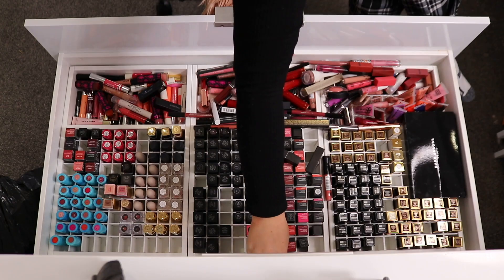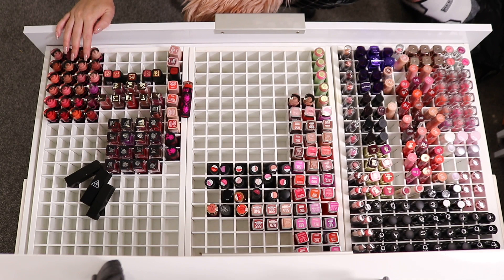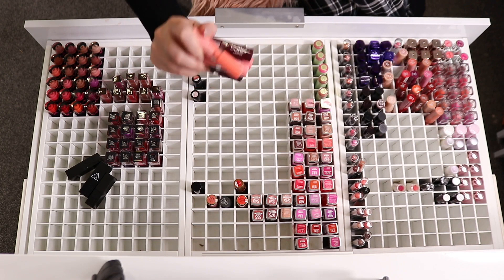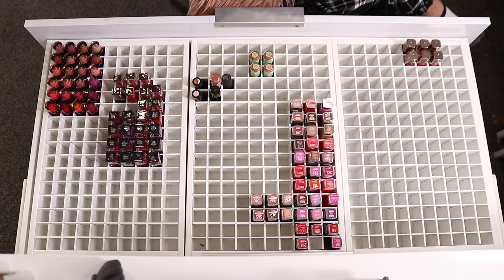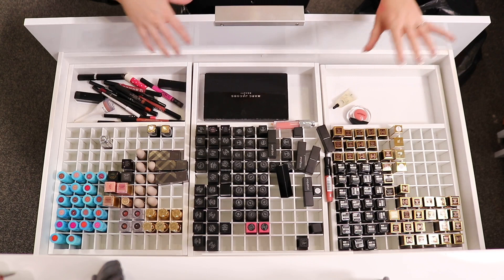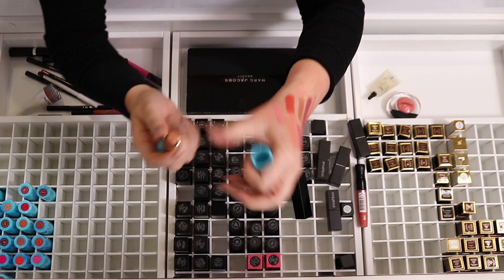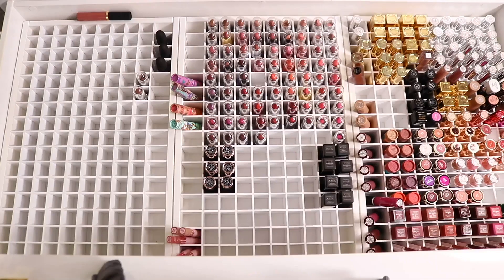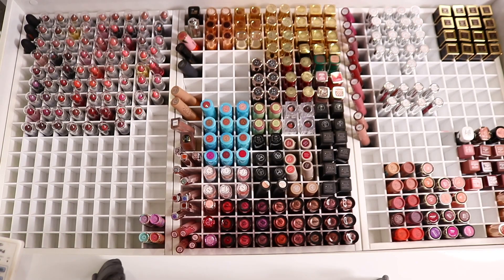Throwing away HUNDREDS of Lipsticks 🔪 MAKEUP COLLECTION DECLUTTER! 😏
A bit of ASMR... throwing away thousands of dollars of lipsticks again! One more video to go till we finish, and then I need to redo my drawers ASAP again anyways...

Shannon Harris
Palmerston North
NEW ZEALAND

💜 Online Shopping! 💜

MY BRAND!

MAKEUP & BEAUTY!